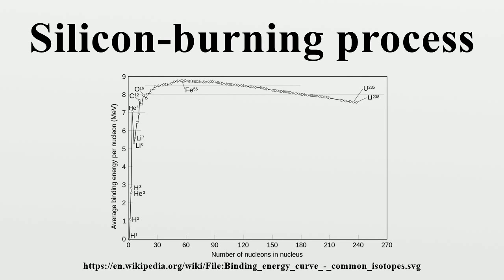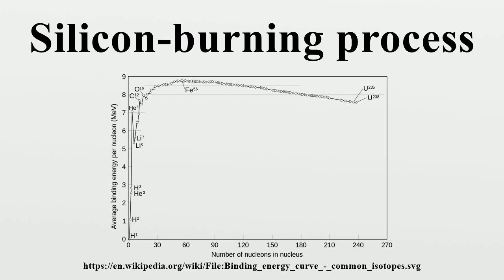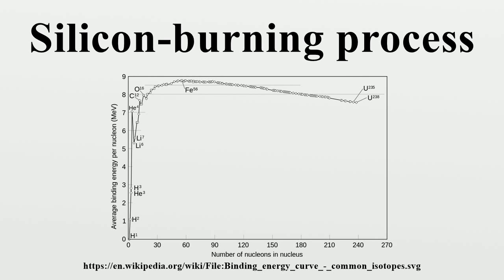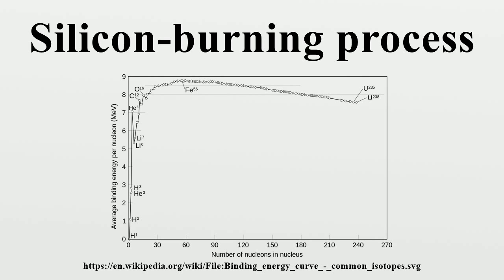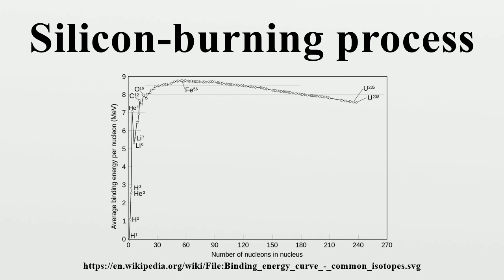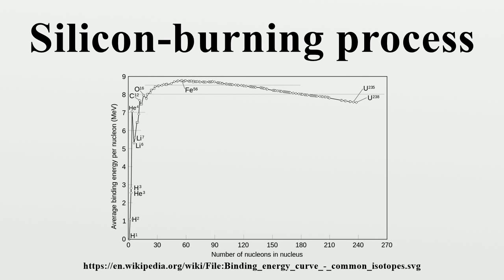Silicon-burning process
In astrophysics, silicon burning is a very brief sequence of nuclear fusion reactions that occur in massive stars with a minimum of about 8–11 solar masses.Silicon burning is the final stage of fusion for massive stars that have run out of the fuels that power them for their long lives in the main sequence on the Hertzsprung-Russell diagram.

Image-Copyright-Info